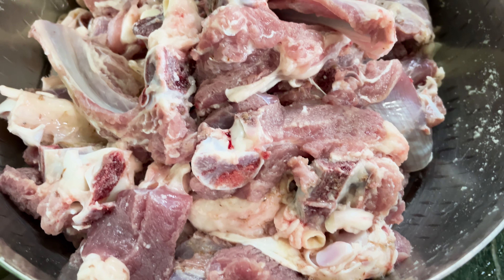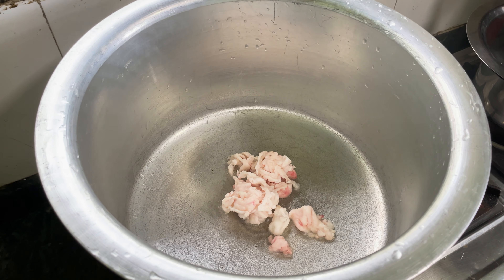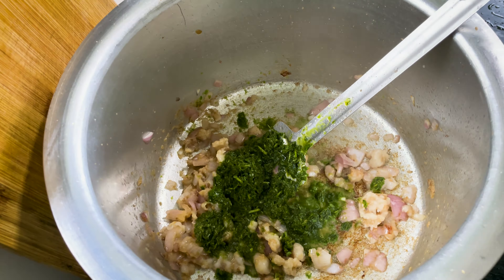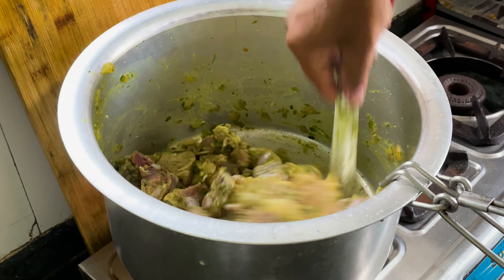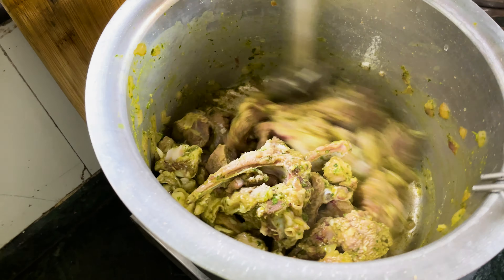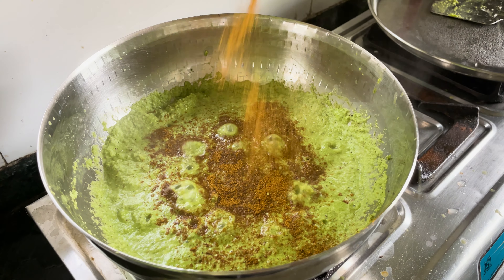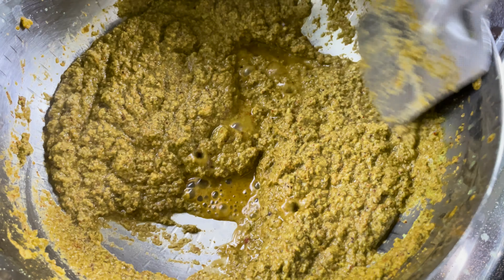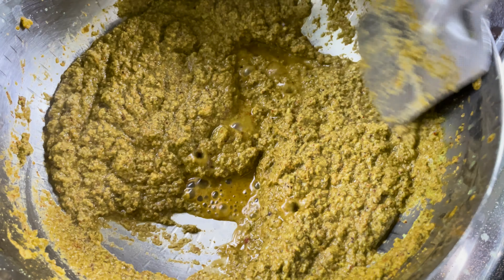महाराष्ट्रीयन दसरा मटण। १ किलो मटण मधे आळणी। सुक्का । रस्सा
भावांनो कसा वाटला दसरा मटण । १ किलो मटण मध आळणी सुक्का सुक्का आणि रस्सा मटण RECIPE muttonrecipe विडिओ ?

आणखी व्हिडिओज - More such videos

चला कोकण बघूया !